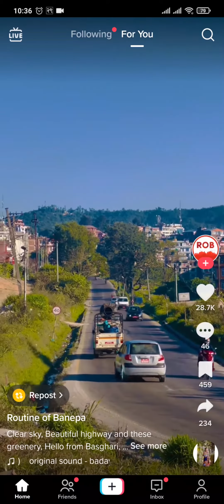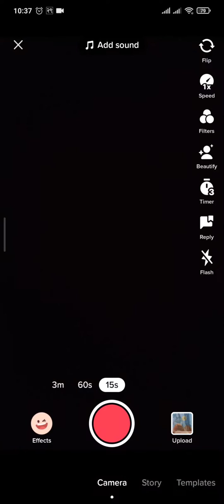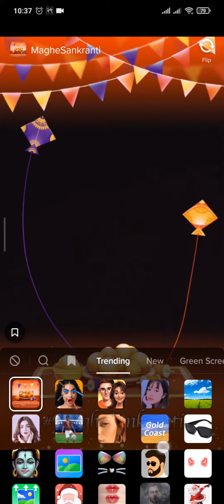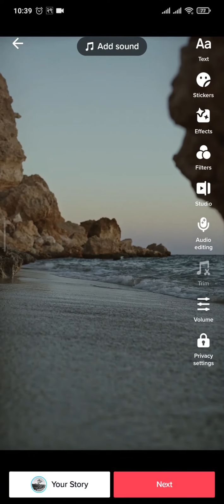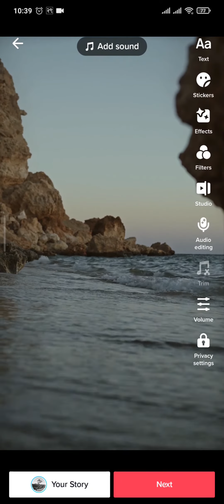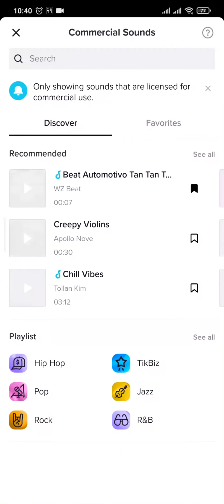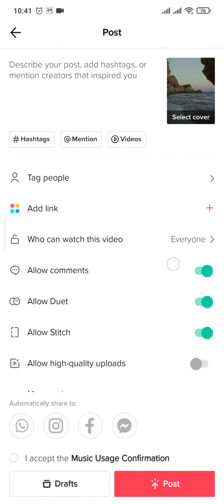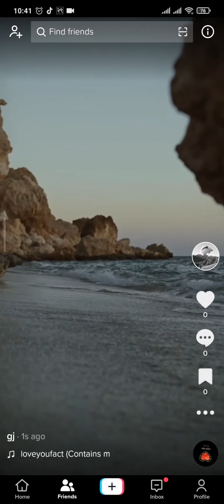How to Make TikTok Videos For Beginners (Easy Tutorial!)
Learn how to make tiktok videos and how to make a video on tiktok.
This video walks you through the step by step process of how to make a video on tiktok. Watch the video till the end and learn the steps in detail.